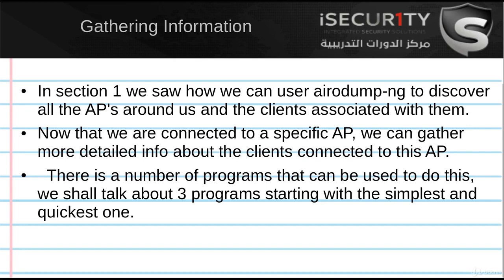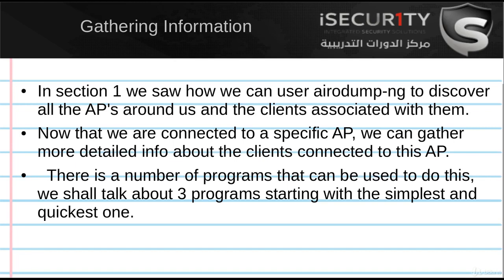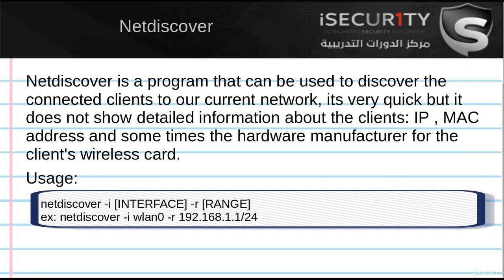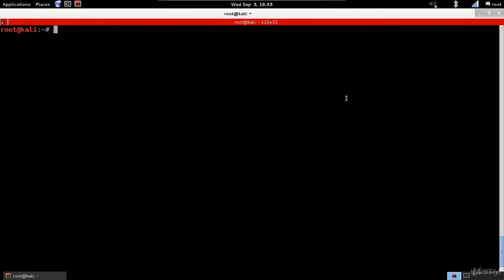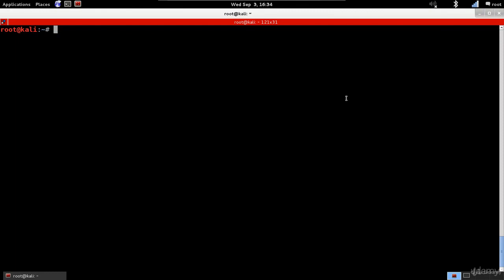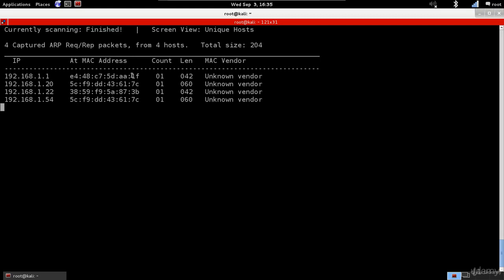35. Information Gathering - Discovering Connected Clients using netdiscover